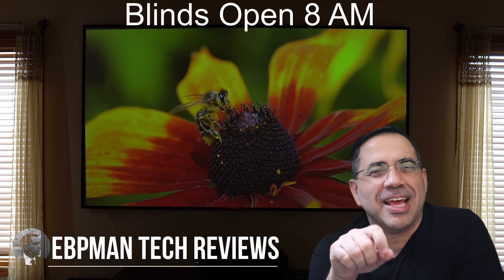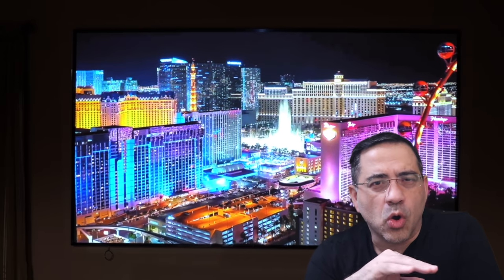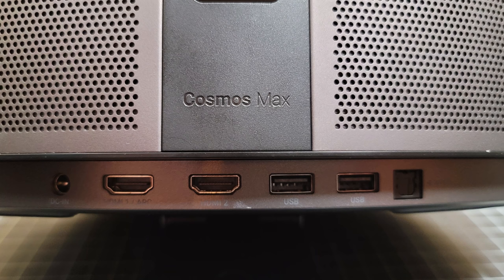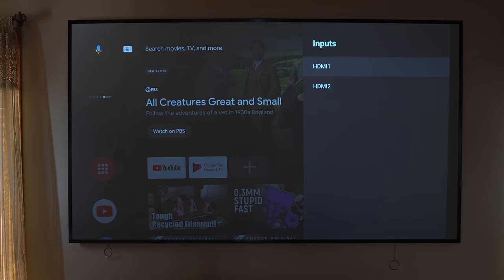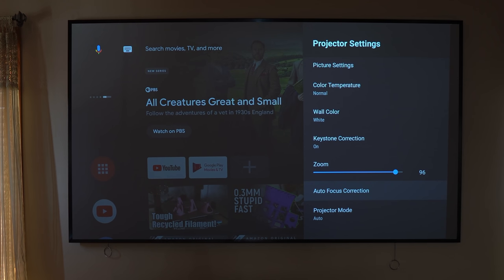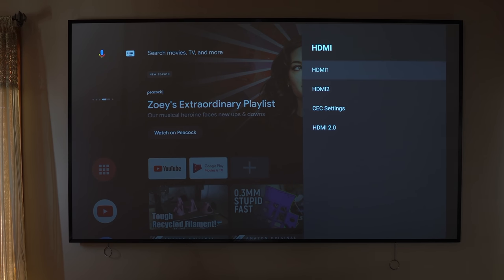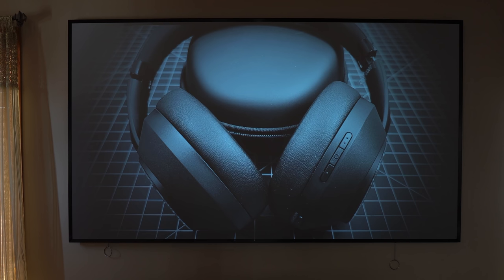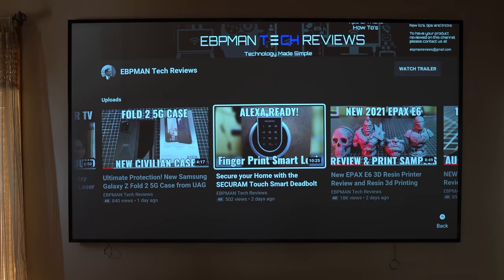AMAZING 4k Video Nebula Cosmos Max 4k Projector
Get in the game” and "Click to save 10% on all Nebula products and win a $1000 prize draw"
The is a great portable 4k projector for your home and Super bowl party.

00:00 Intro
01:10 Your Experience
01:37 Specs
02:44 Operating System
05:49 Audio Playback
07:13 Closer look at the projector

Deal Price：$1,549.99
Time: Jan 29(Friday)- Feb 5 (Friday) 0:00AM - 11:59 PM EST